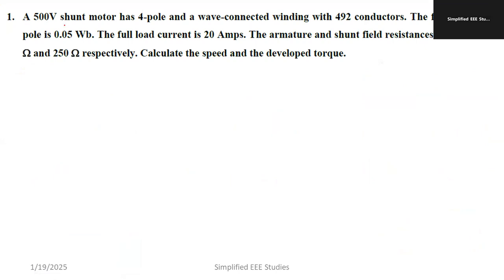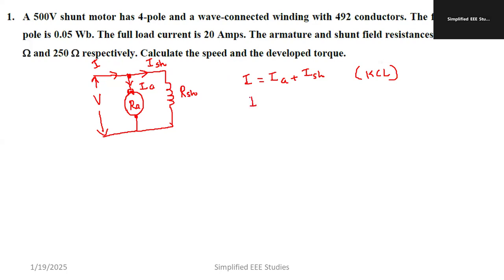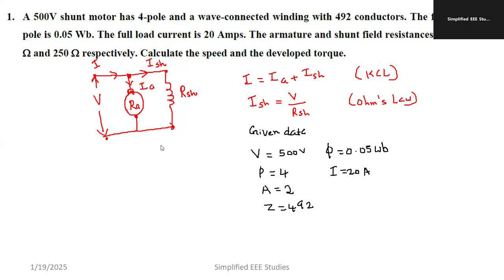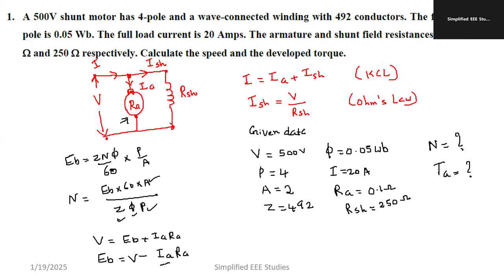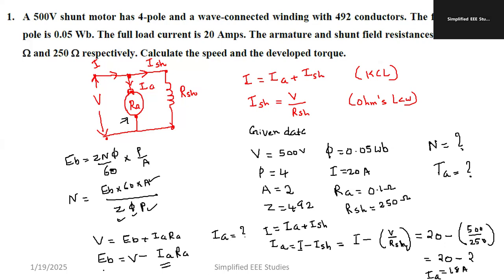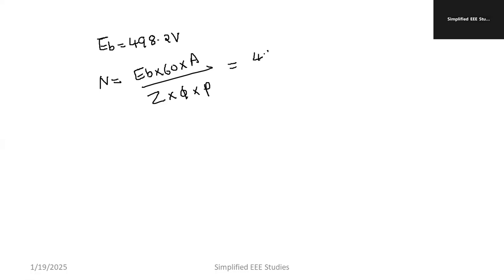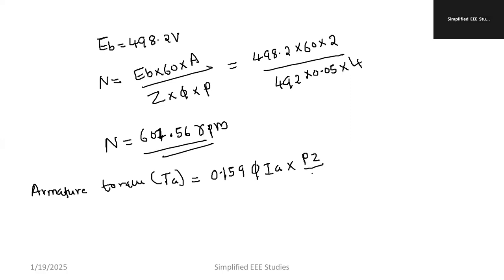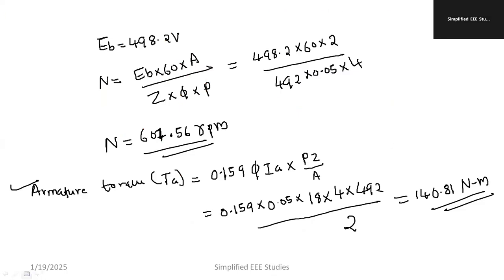DC Motor problems and solutions | Numerical Examples on DC Motor| VTU syllabus| GATE questions | KTU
Dear all,
Welcome to Simplified EEE Studies by Dr. Vineeth Kumar P K! 🚀
In this video, we dive into DC Motor Problems and Solutions with numerical examples tailored to the VTU syllabus, KTU syllabus, and GATE exam preparation. Whether you're a student preparing for university exams or competitive exams like GATE, this video offers clear explanations, step-by-step solutions, and tips to tackle complex problems with ease.

🔍 What You'll Learn:
✅ Key DC motor numerical problems.
✅ Real-world applications of DC motors in engineering.

Get ahead in your studies and excel in exams with this comprehensive tutorial!